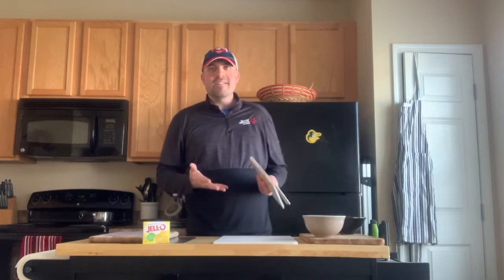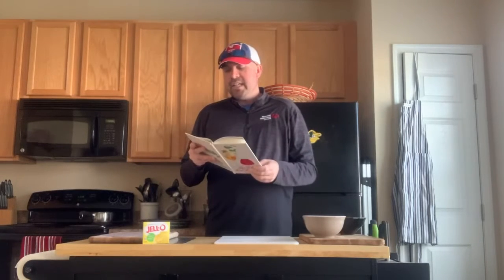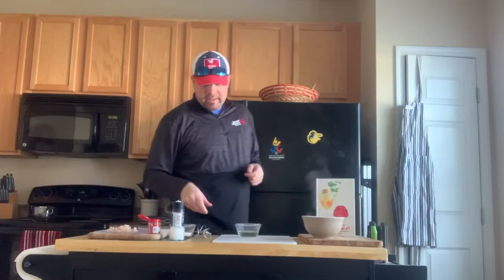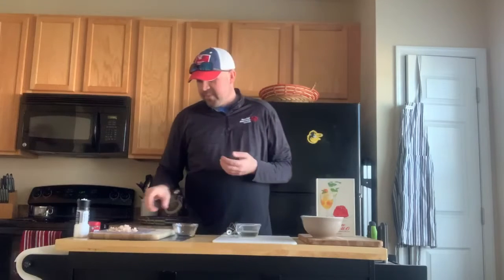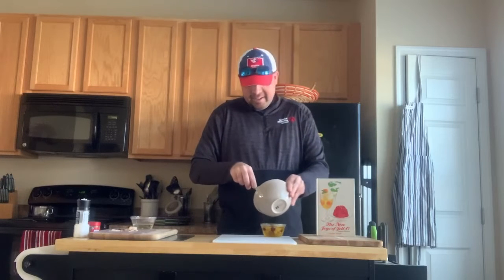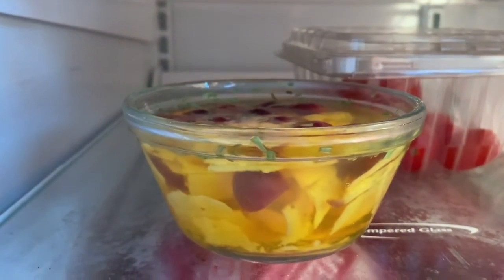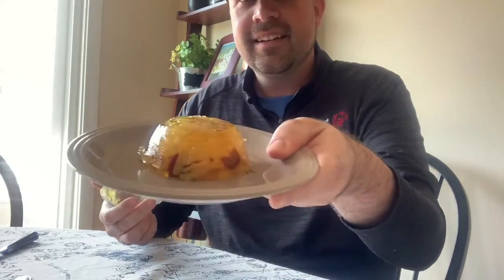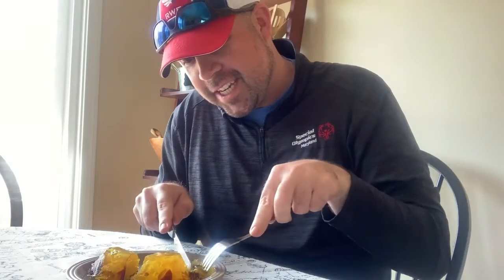Quarantine Cuisine: 1970's Lemon Turkey Jell-O Salad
Chef Jeff is bringing you a very 70's themed QuarantineCuisine in honor of Special Olympics Maryland's 50th Anniversary. Sweet and Savory never sounded so. well you be the judge. Who's going to try this "far out" meal?